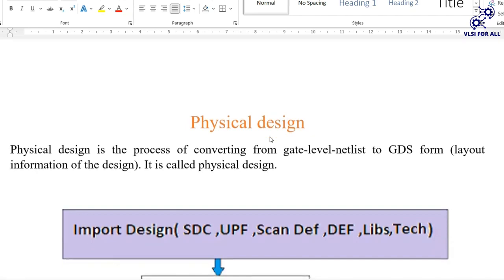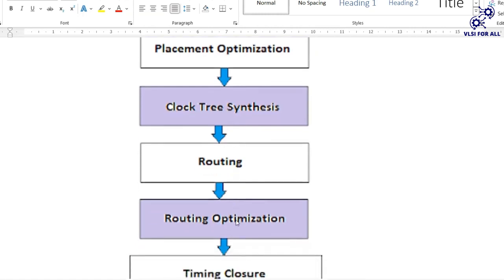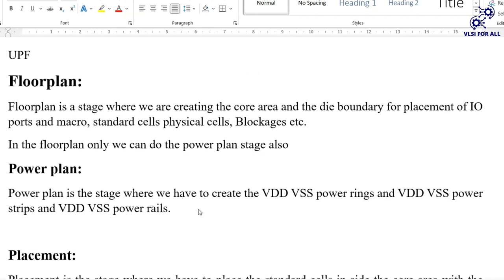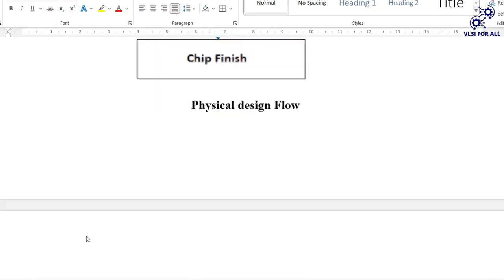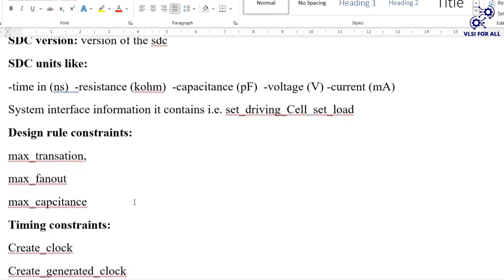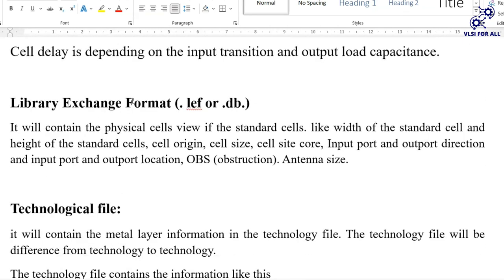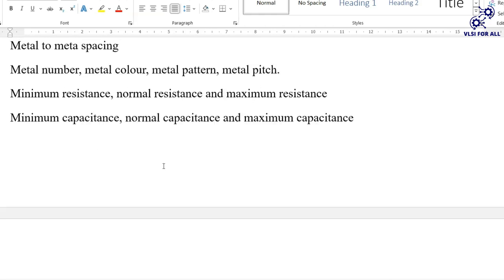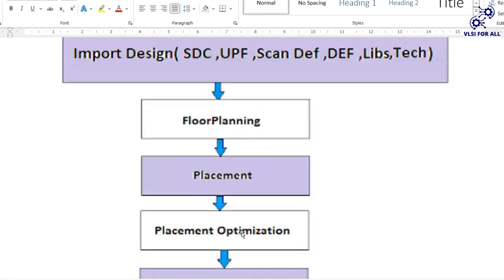GATE LEVEL NETLIST TO GDS | FREE PHYSICAL DESIGN COURSE | Download VLSI FOR ALL App | VLSI Training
GATE LEVEL NETLIST TO GDS | FREE PHYSICAL DESIGN COURSE | Download VLSI FOR ALL App | Best VLSI Training

For detailed Syllabus and queries